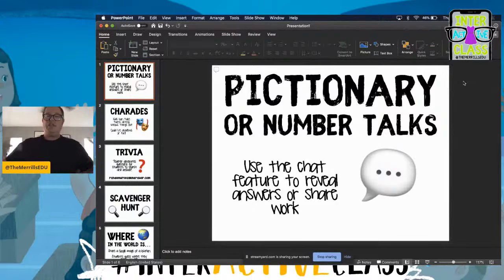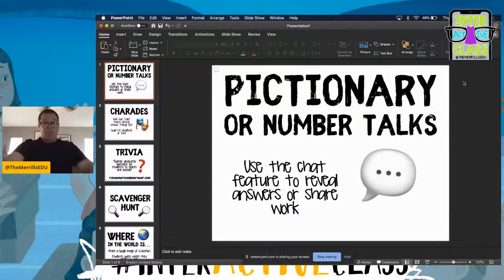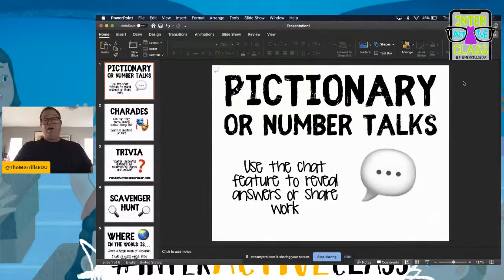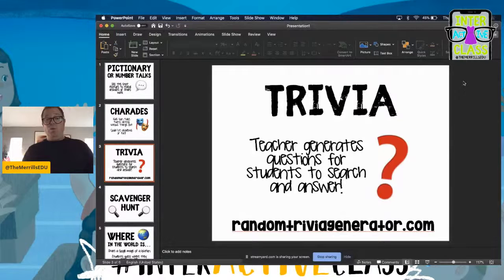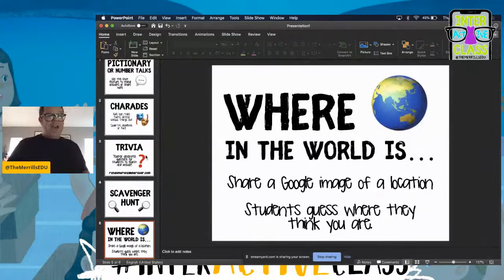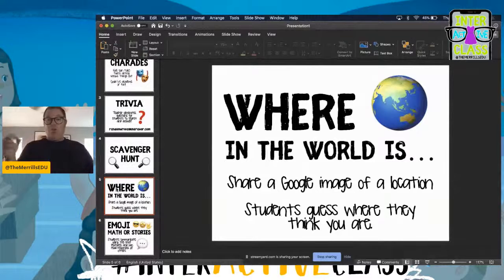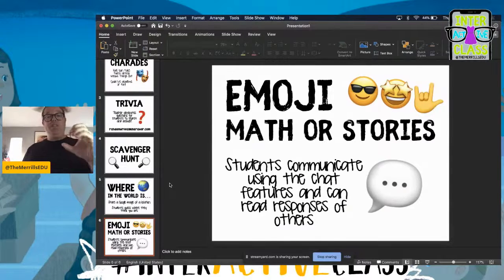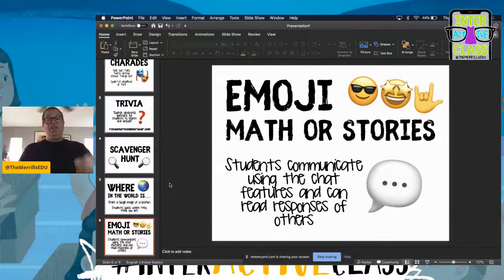Fun Digital Games for Your Next Class Meet! (Zoom, Google Meet, Microsoft Teams, and More)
On this episode of "TECHnically Speaking," @TheMerrillsEDU share fun ideas for digital games that you can play during your next class meet. These will work for Zoom, Google Hangouts / Meet, Microsoft Team, Cisco WebEx, and more!